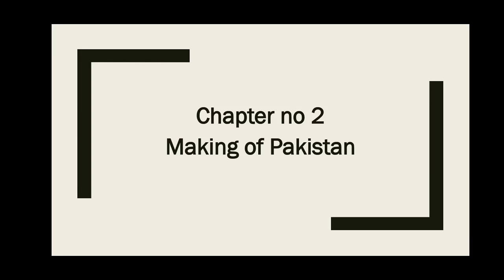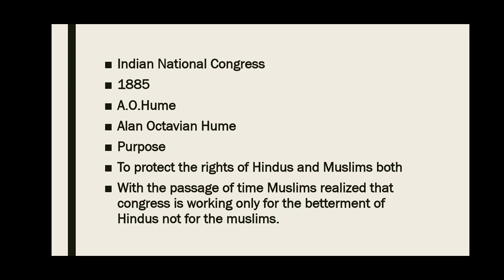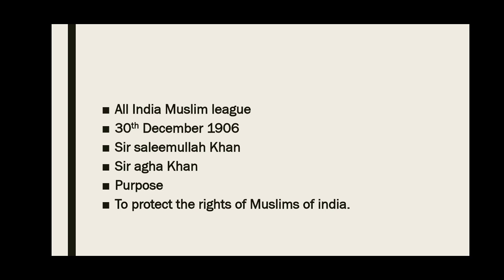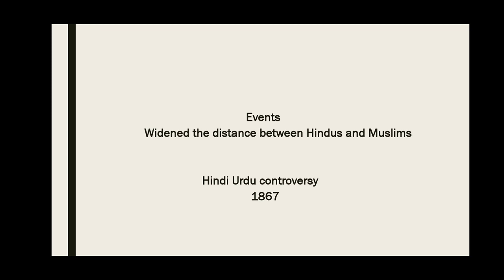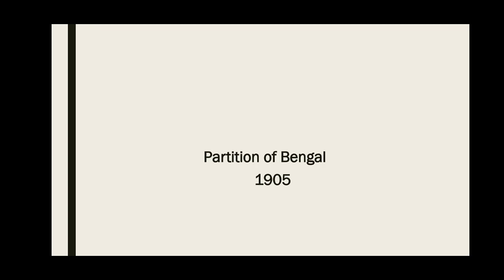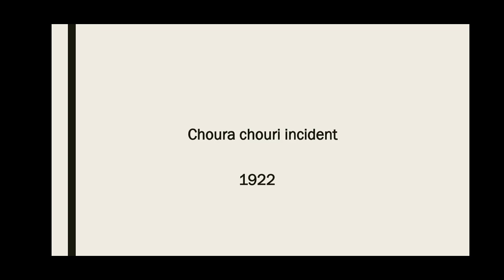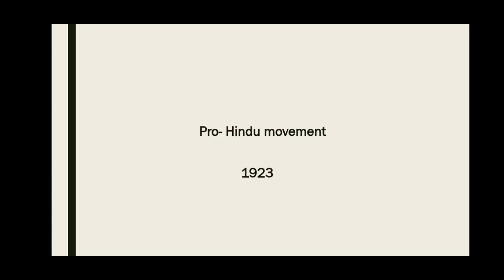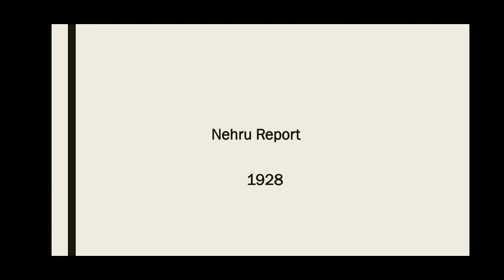Class 8 Pak.Studies Date 23-1-2021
Chap 2 "Making of Pakistan"
Lecture 2